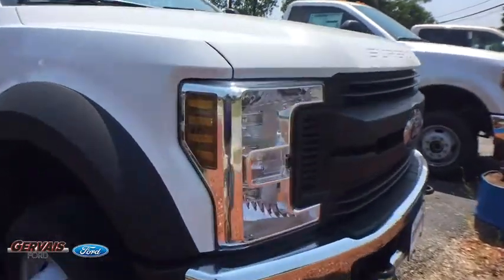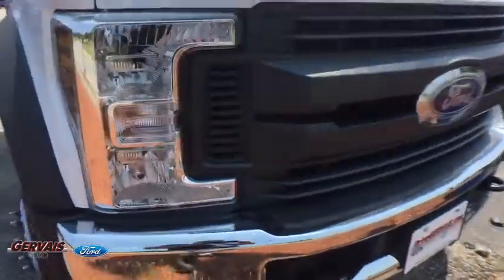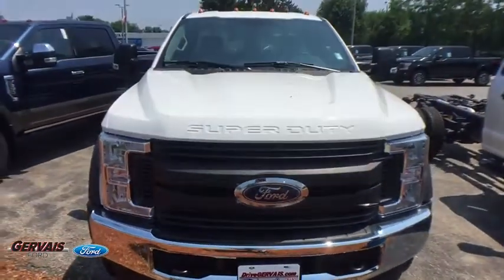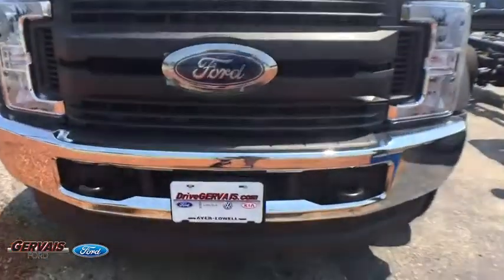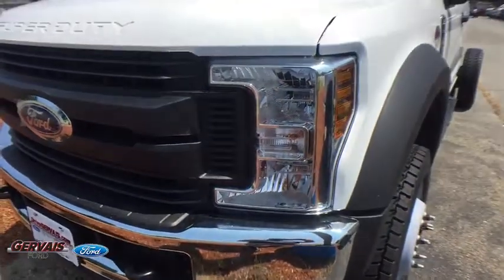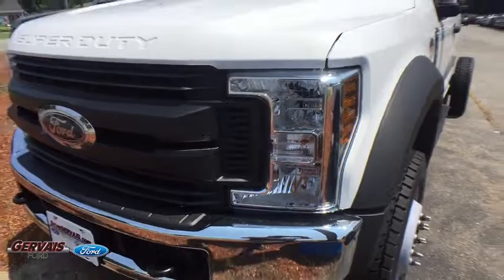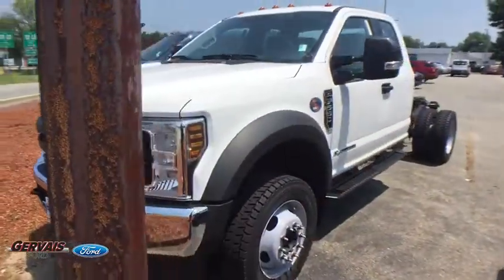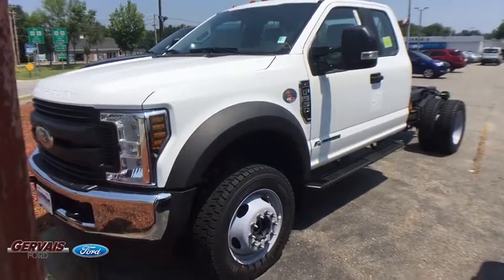2018 Ford F-550SD Ayer, Westborough, Winchendon, Auburn, Townsend, MA 461100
Oxford White N 2018 Ford F-550SD available in Ayer, Massachusetts at Gervais Ford. Servicing the Westborough, Winchendon, Auburn, Townsend, MA area.

Gervais Ford
5 Littleton Rd